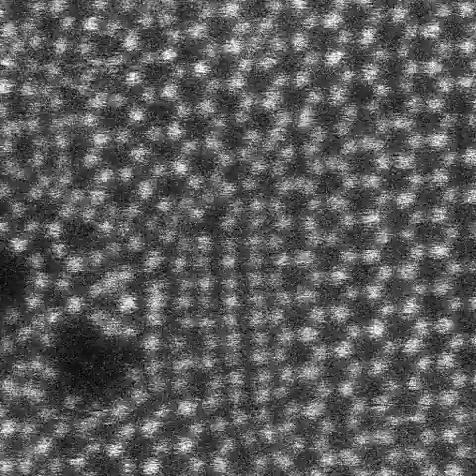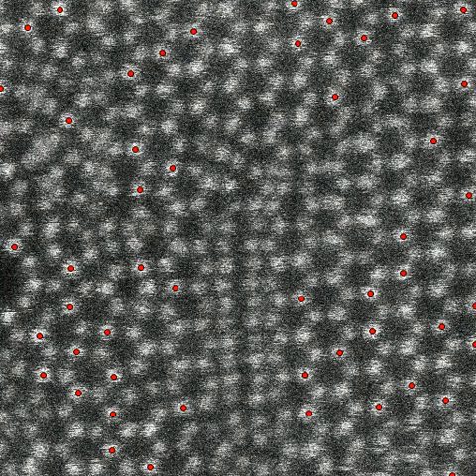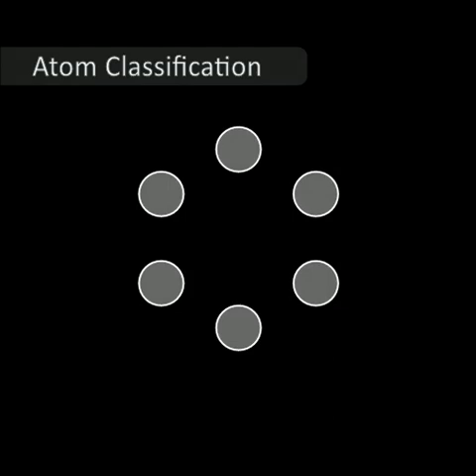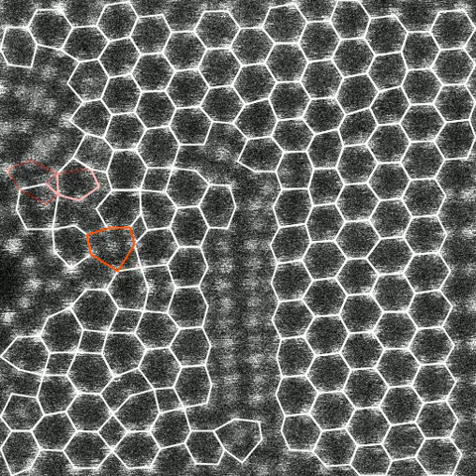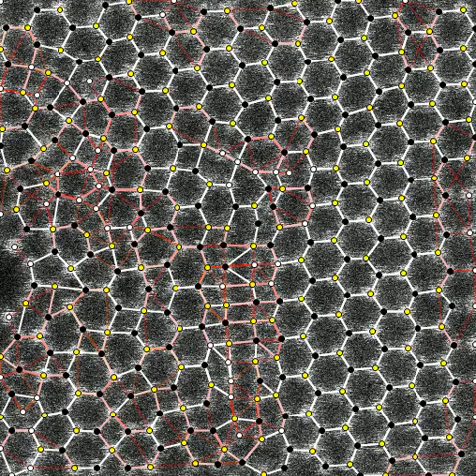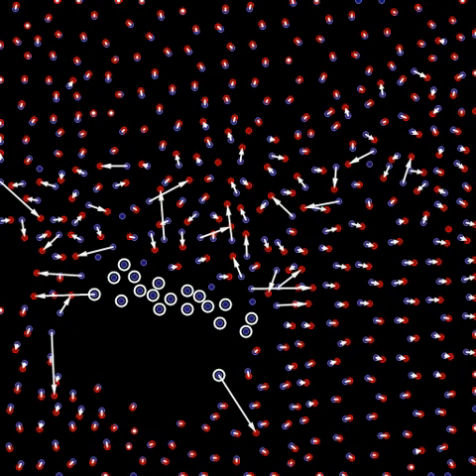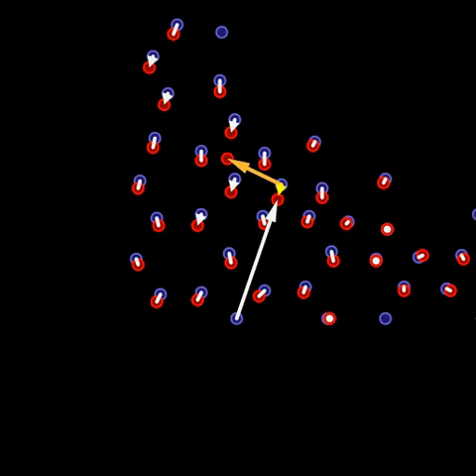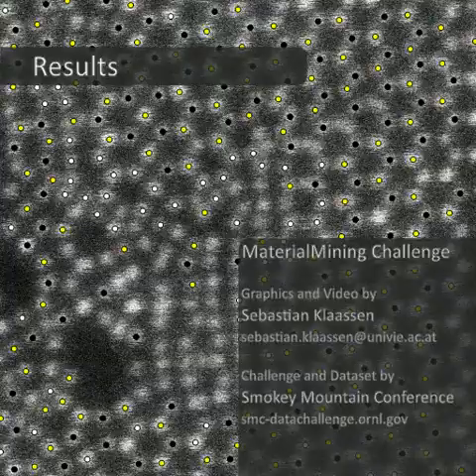Team SKLaassen: Data Mining Atomically Resolved Images for Material Properties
Sebastian Klaassen
Feature detection is a widely used technique for atomically resolving localized imaging. Capturing atomic motion in spectroscopy for observation and quantitatively correlating structure-property relationships with functionality generates insight into physics and chemistry of 2D materials. This paper presents a set of algorithms for tracking motion of molybdenum and selenium atoms, captured throughout a time sequence of scanning transmission electron microscopy images for density functional theory simulations. The discussed set of algorithms efficiently detects, classifies and tracks atoms in the MoSe2 dataset of the 2017 Smokey Mountain Computational Science and Engineering Conference challenge.